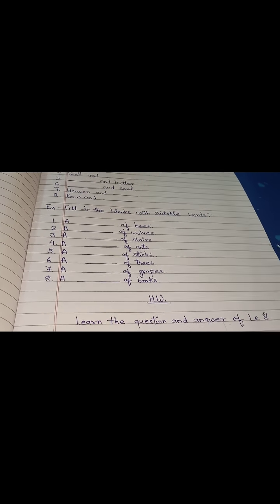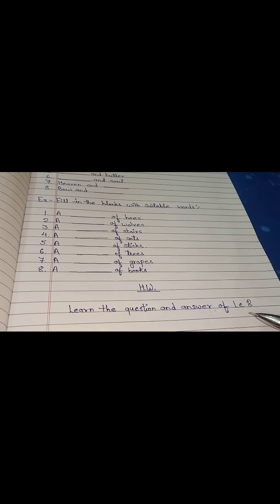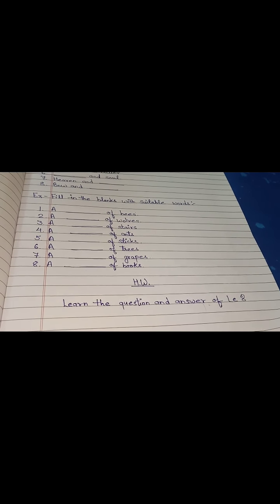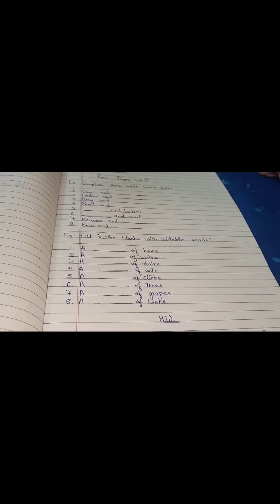Class 3 - English Workbook - Poem (Puppy and I)Revision